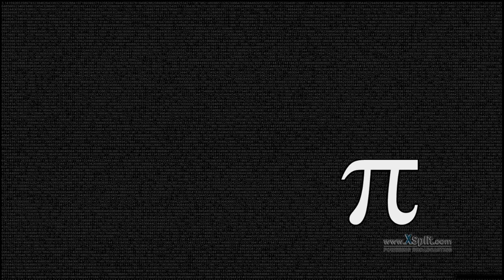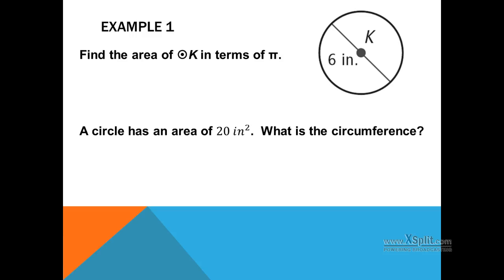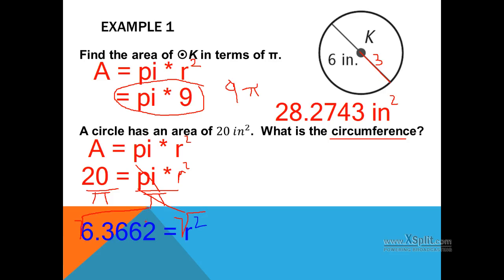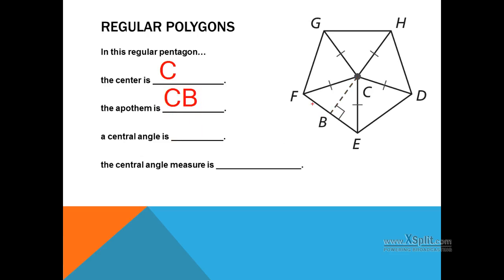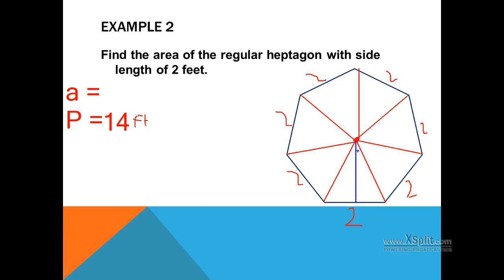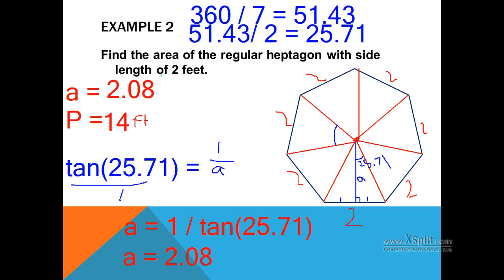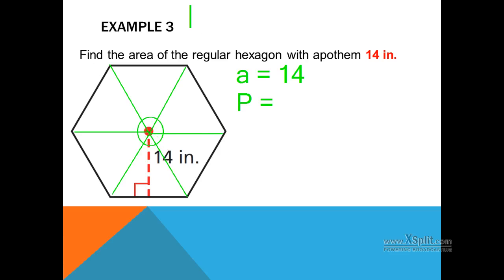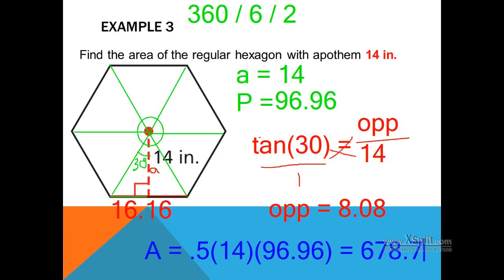Chapter 9.2: Areas Circles and Regular Polygons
Mr. Reece
Chapter 9.2
Areas of Circles and Regular Polygons